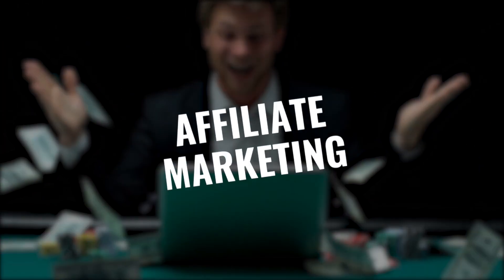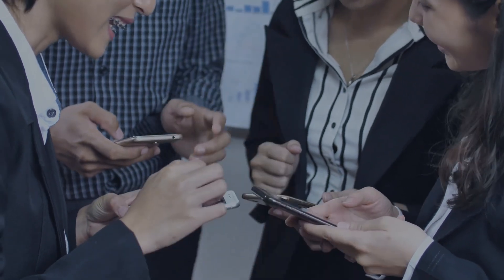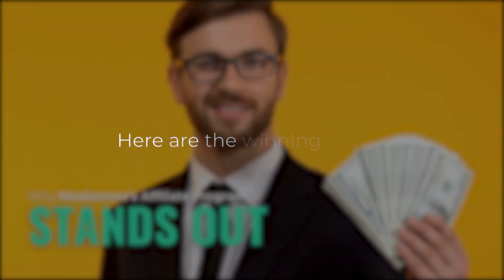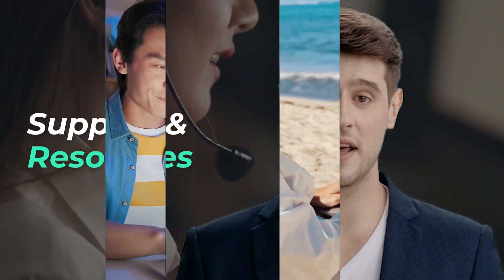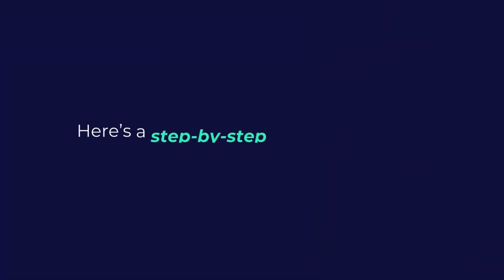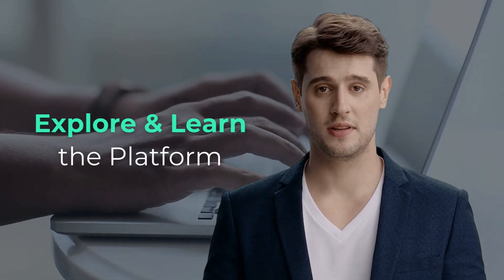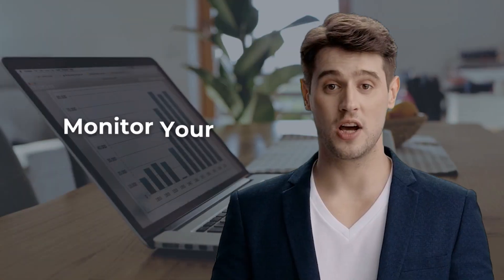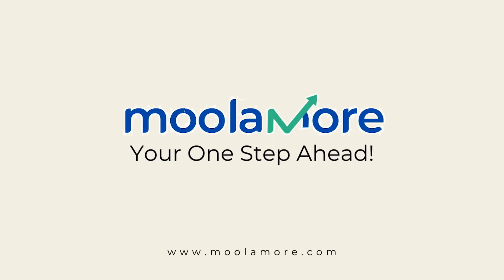How to Get Started with Moolamore’s Affiliate Program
​​Getting started with Moolamore’s affiliate program is a seamless process that opens up opportunities to earn by promoting a financial management tool trusted by businesses. Here’s how you can join and start benefiting:

Getting started with Moolamore’s affiliate program is indeed a great and rewarding opportunity to boost your income potential wherever and whenever you like while helping your audience achieve their financial aspirations. The process is simple, too, so you can be confident as you embark on your affiliate marketing journey! Discover more in this video and sign up today ➡️

Moolamore is an accounting mobile and web application specialising in managing and forecasting your cash flow—-the lifeblood of a business. It offers intelligent, easy-to-use dashboards that simplify cash flow analysis and forecasting.

Moolamore integrates with leading accounting software Xero, Quickbooks, and MYOB to help reduce the complexity of cash flow analytics. Its easy-to-use dashboards allow you to make quicker, smarter decisions based on your real-time business data anywhere, at any time of the day.